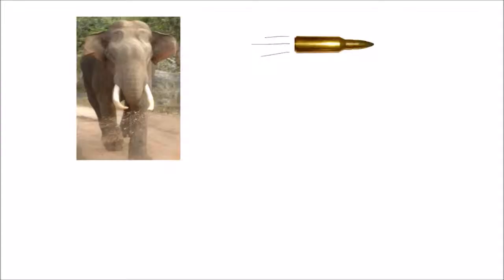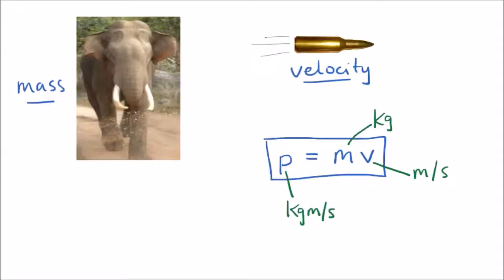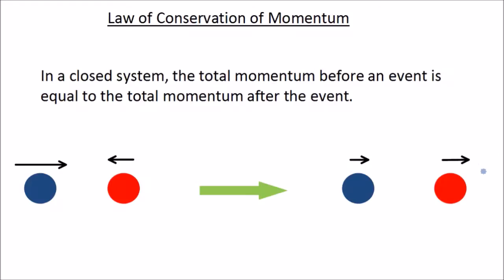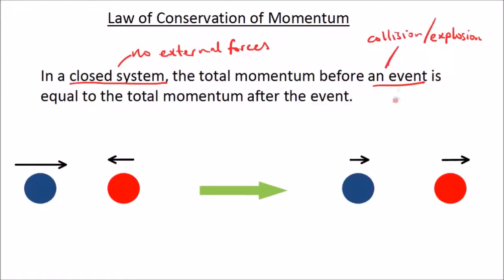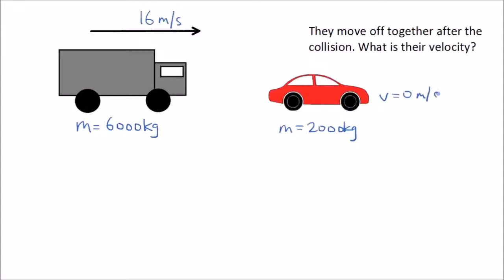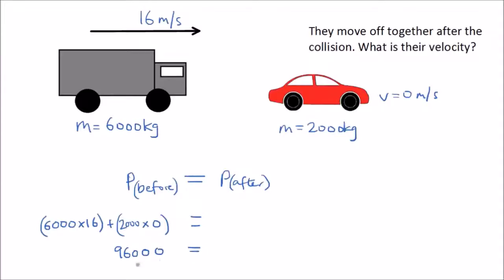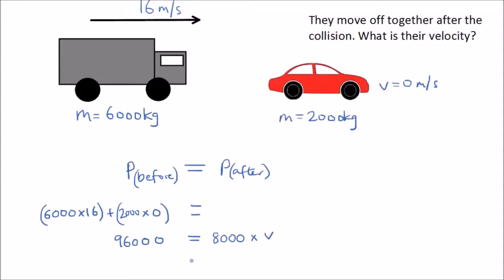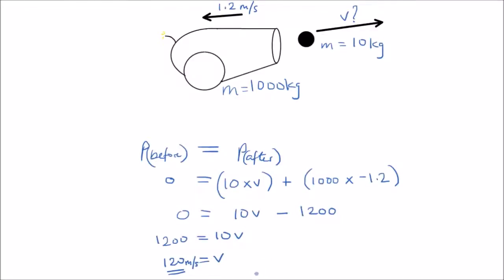Momentum & Conservation of Momentum | GCSE Science | Physics | Get To Know Science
Learn about momentum, what momentum is, and how to calculate momentum. Learn about conservation of momentum, how momentum is conserved in collisions and explosions. Includes worked examples of collisions and explosions to explain how to implement the equation and the law of conservation of momentum.